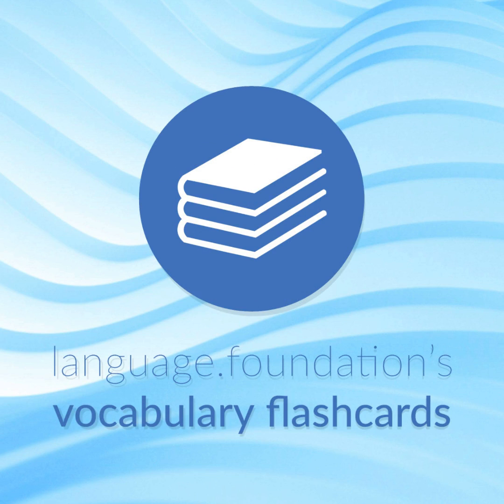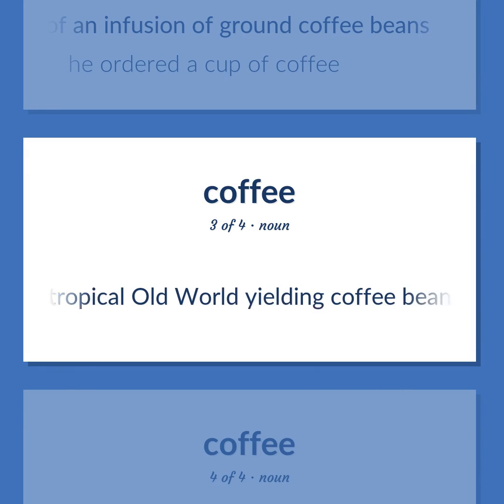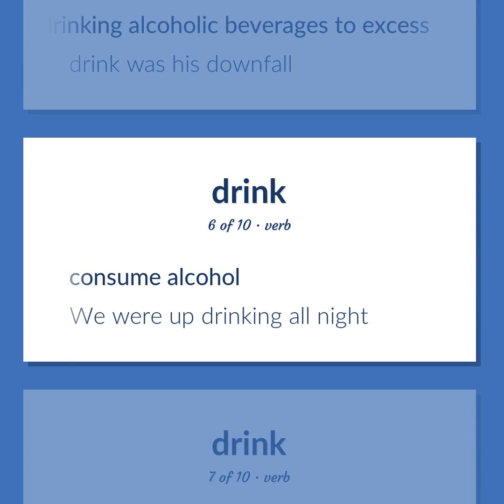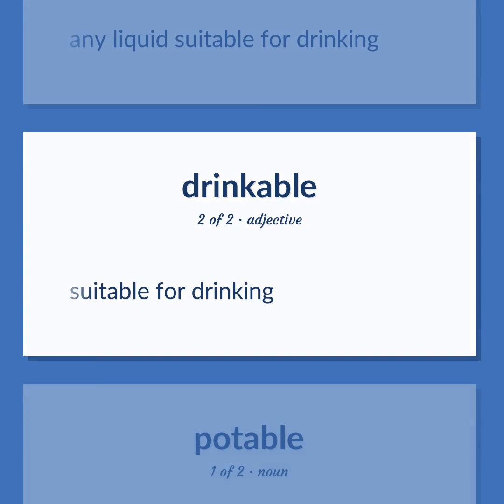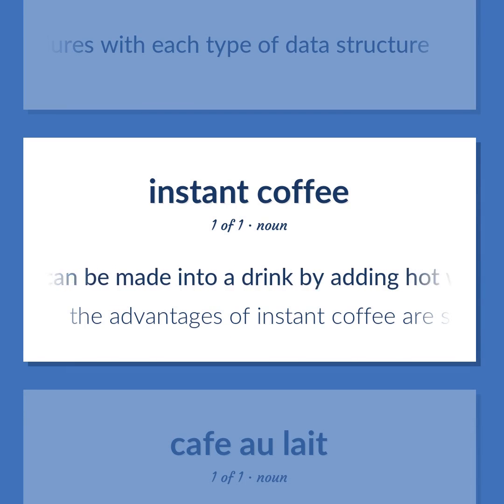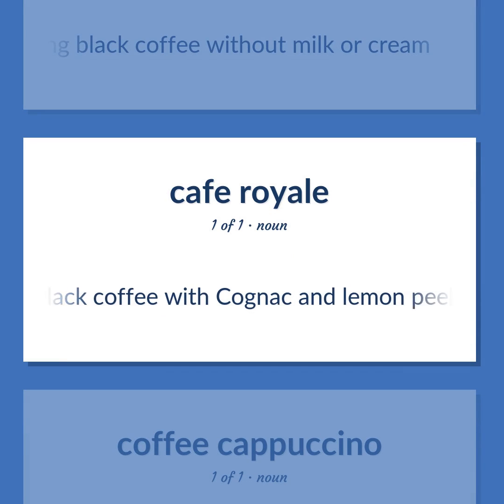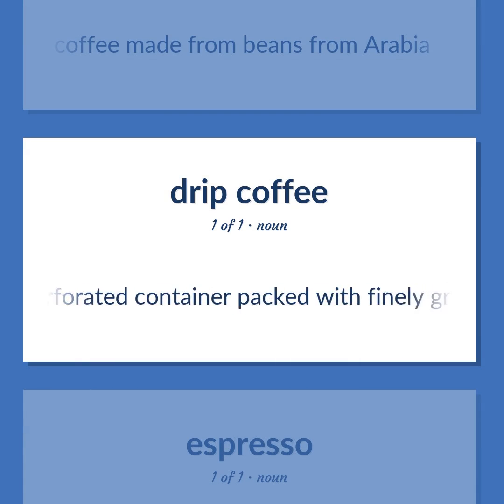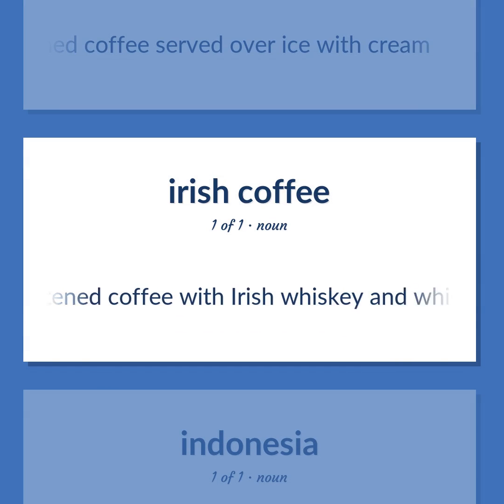Java - 51 English Vocabulary Flashcards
JAVA meaning. Following our free educational materials, you learn English in a great way with ease and efficiency.